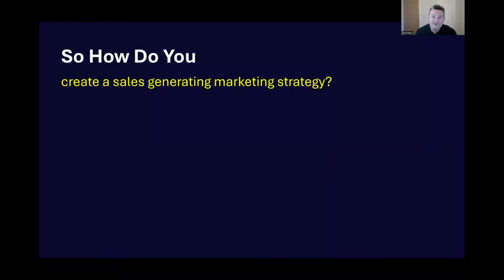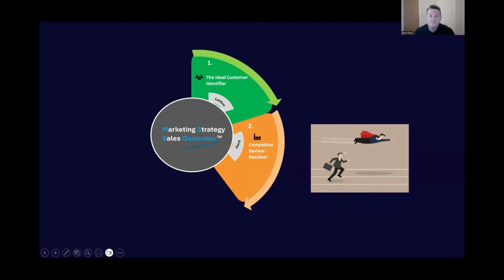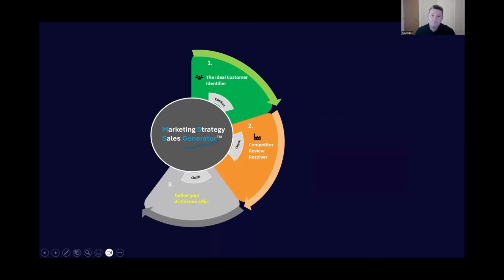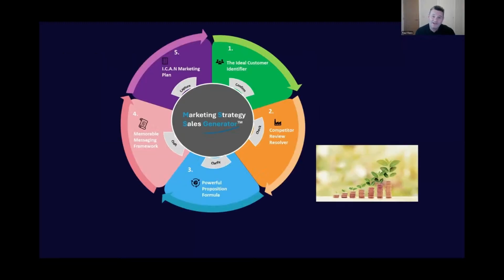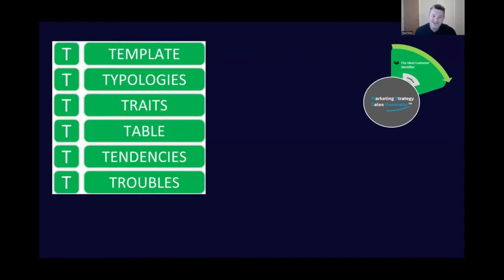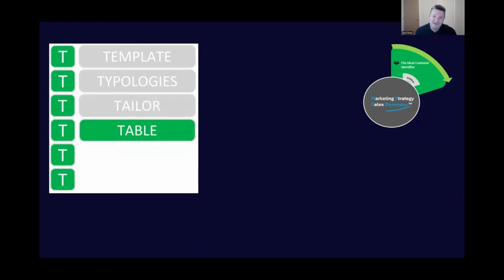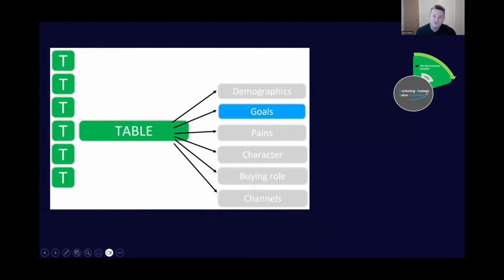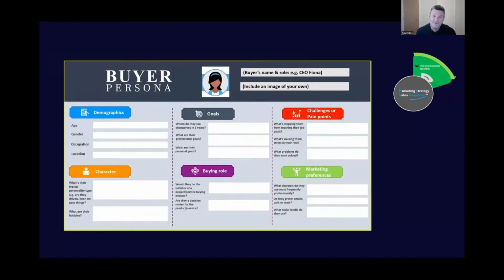Developing a Sales-Generating Marketing Strategy for Your Businessin Partnership with Paul Rees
Join CH4B and Paul Rees Associates for an informative webinar on developing a sales-generating marketing strategy! Learn the fundamental elements involved in shaping a marketing strategy that will attract prospects to your business. This session offers expert insights into the challenges of not having a marketing strategy and presents a best-practice approach to developing one tailored to your needs.

Key Takeaways:

The Importance of a Sales-Generating Marketing Strategy for Your Business:

Understand some of the current challenges you may face without a robust strategy and the impact it can have on your business.

Why Now is the Right Time to Shape a Sales-Generating Marketing Strategy:

Discover the opportunities available for your business in the current landscape.

Best Practice Marketing Strategy Approach:

Get an overview of the key elements of a sales-generating marketing strategy, including customer targeting, proposition development, messaging framework, and a comprehensive marketing plan.

Identifying Your Ideal Customers (deep dive into one key area of a marketing strategy):

Learn how to create detailed personas of your target customers to gain a deep understanding of their pain points. Align your offer to their needs and clearly communicate how you can solve their problems and make a difference to their business.

This webinar is designed for small business owners who want to generate more high-value sales and retain repeat customers week after week, month after month. If you haven’t seen the desired results from previous marketing efforts, feel overwhelmed by the many marketing options, or believe that marketing just doesn’t work for your business - but can see larger competitors making it work - this session is for you.

Get to Know the Speaker:

Paul Rees is a seasoned marketing professional with over 25 years of experience managing some of the most recognisable brands across a variety of industries, including Coca-Cola, Nestlé, Argos, Budgens, Londis, Carphone Warehouse, Campbell's, and Premier Foods. Paul now runs a marketing consultancy, Paul Rees Associates, and an online training company, Practical Marketing Academy, helping SMEs and marketers develop the right marketing approach to drive sales for their businesses.